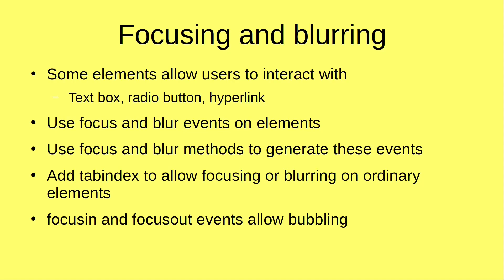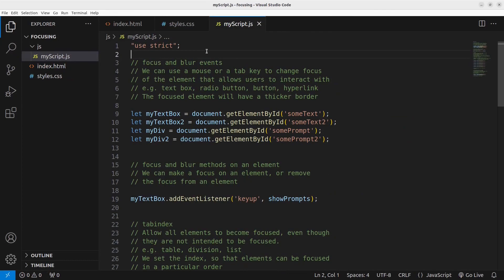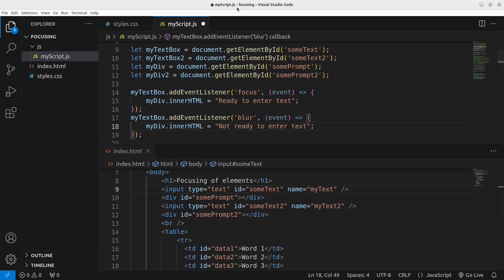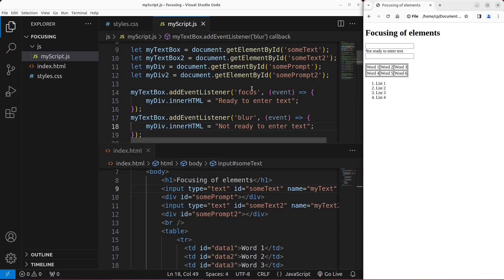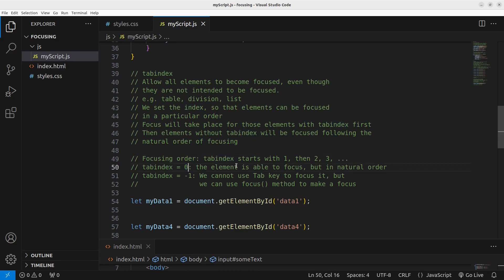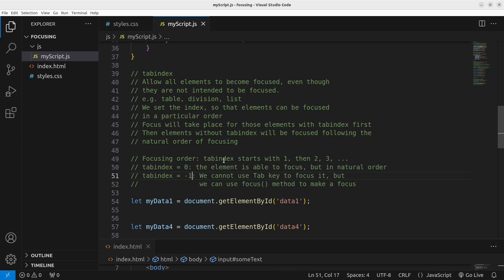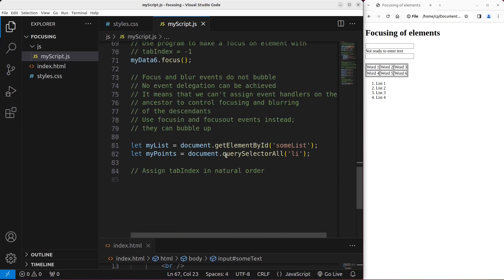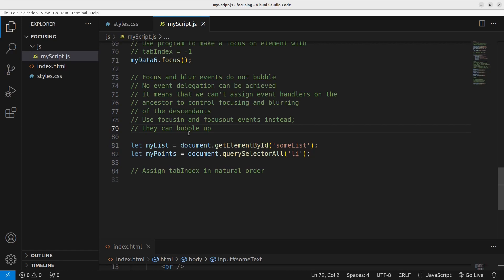Focusing and blurring of elements - Basic JavaScript Fast (72) | tabindex, focusin, focusout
We can control the focusing and blurring of DOM elements, even if they are not allowed to focus by default. The focus and blur events can be triggered by elements. Or, the focus and blur methods can be applied to elements.

If an element is not allowed to focus by default, we can assign a tab index to it, so that generally the elements with a smaller index can be focused first.

The ordinary focus and blur events cannot be used in event delegation because they do not bubble up. If event delegation is to be achieved, focusin and focusout events can be used instead.

2:31 - focus and blur events
5:39 - focus and blur methods
8:39 - tabindex
16:44 - focusin and focusout events